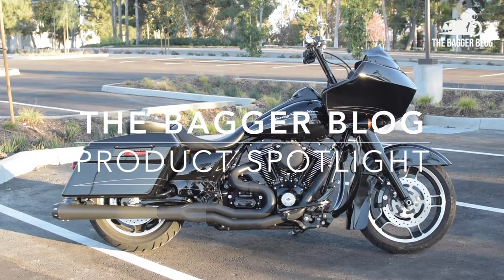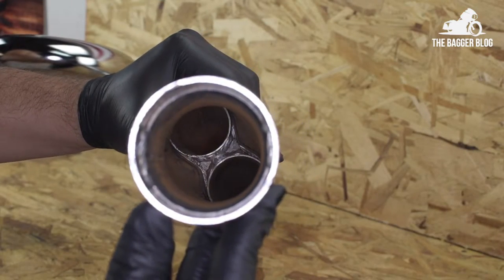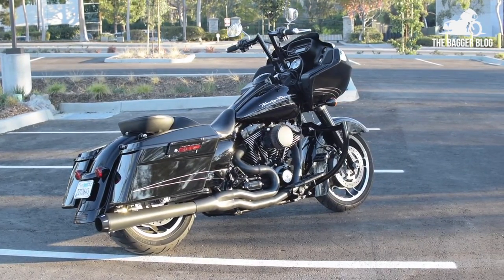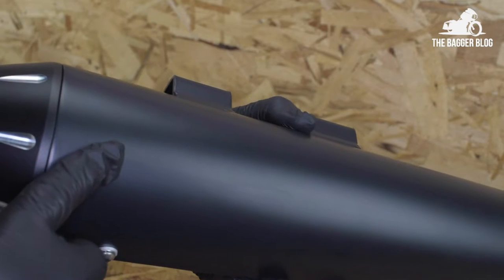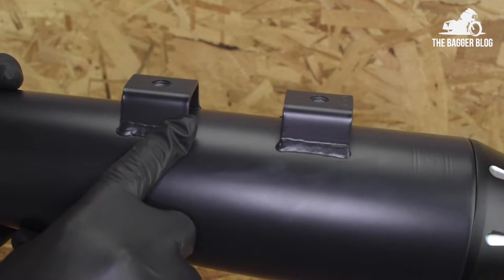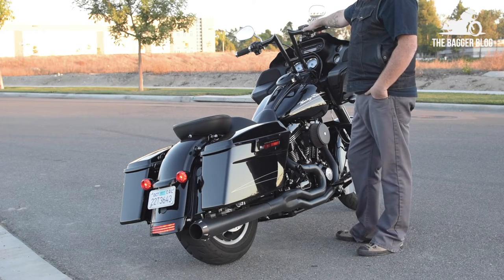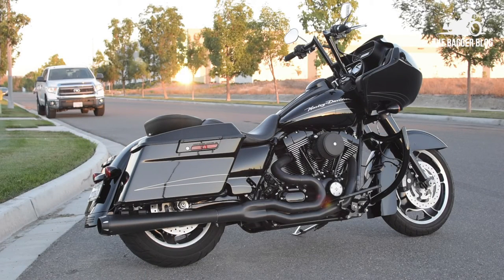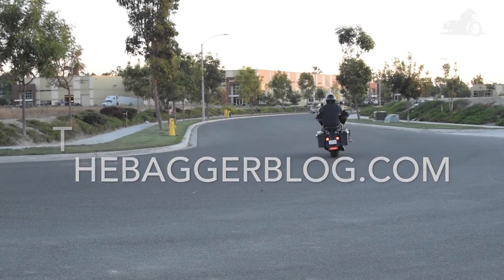Bassani Xhaust B4 Road Rage Exhaust System for '95-2016 Bagger